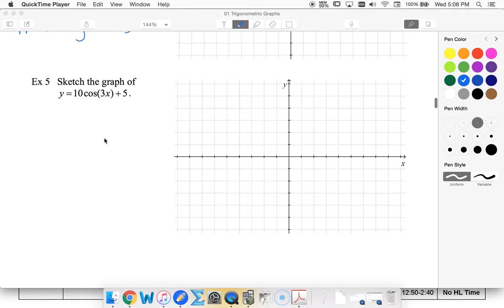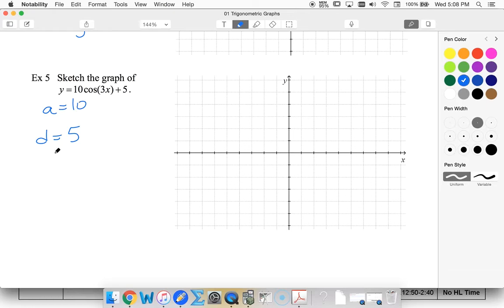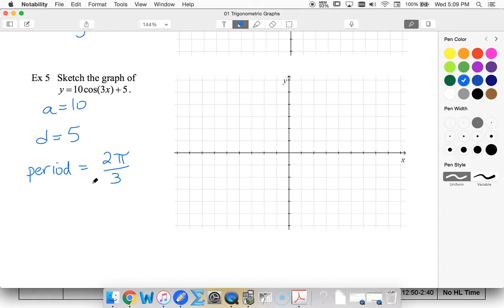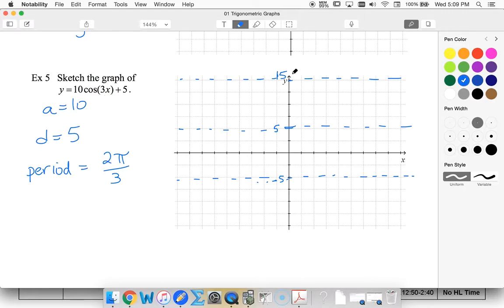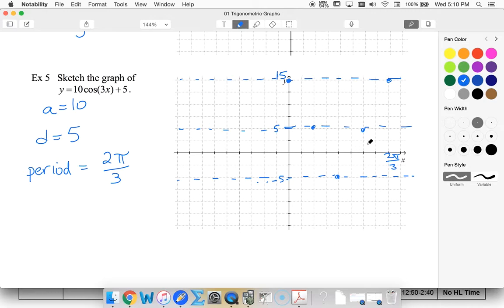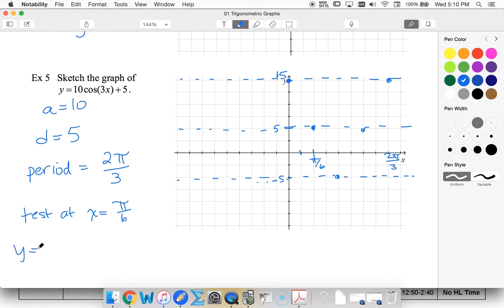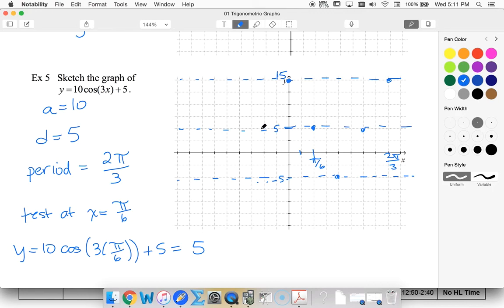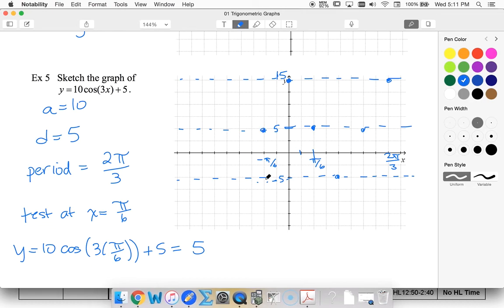01 Ex5 Sketching a*cos(bx) + d